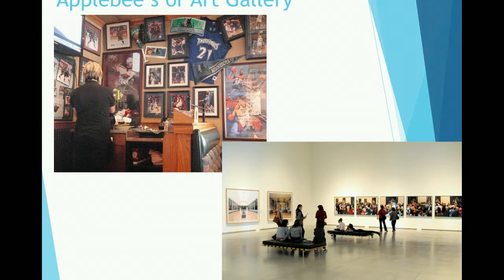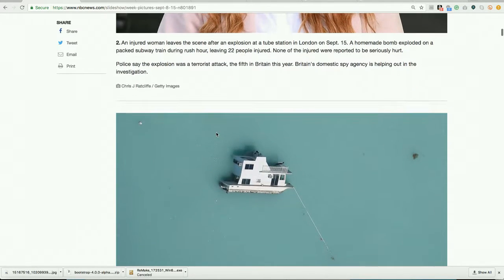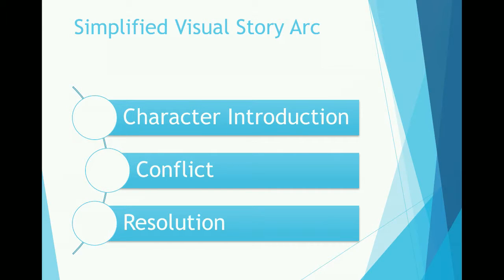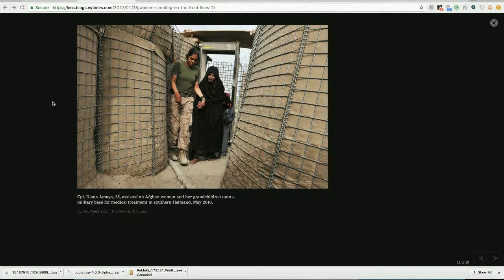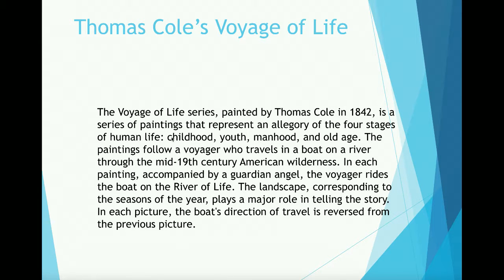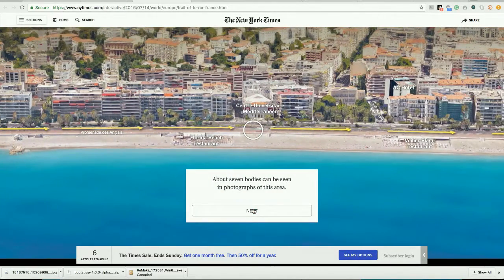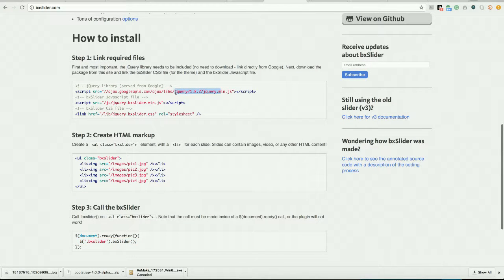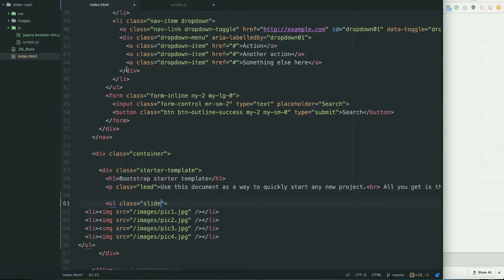Click and Slide!